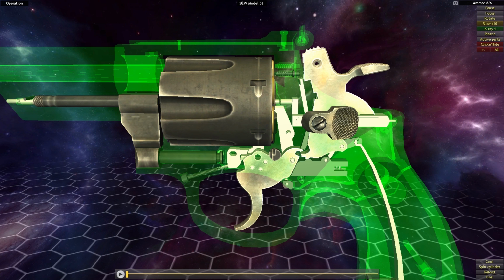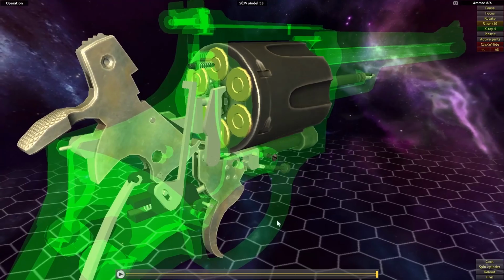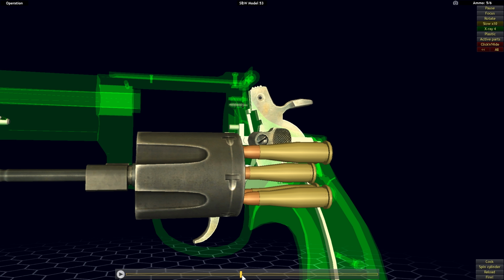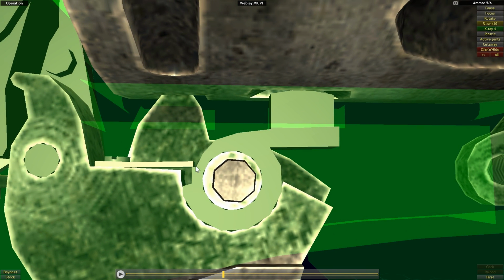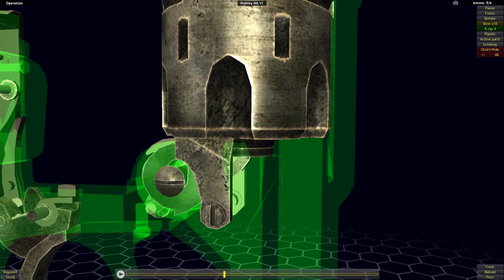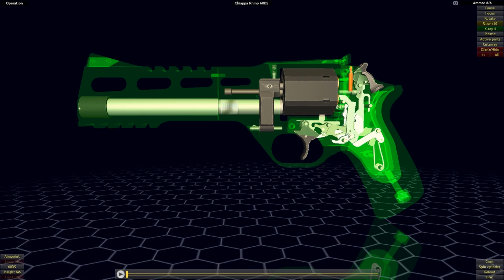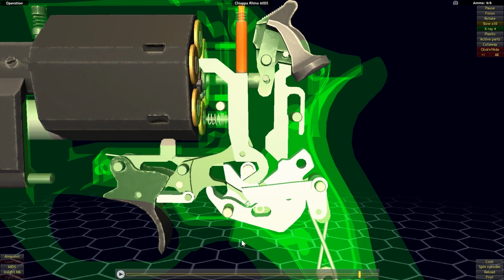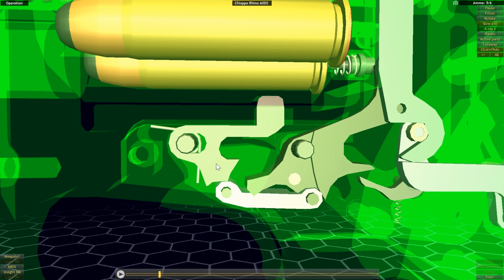How Revolvers Work Part 2: Alternatives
In this second part of a video series covering how revolvers I showcase some alternative brands to the Colt examples showcased in the first part of the series, as well as going over some more unusual mechanical features found in some revolver designs.

You can check out the website of the developer of World of Guns at this